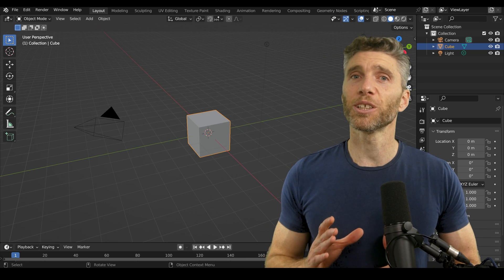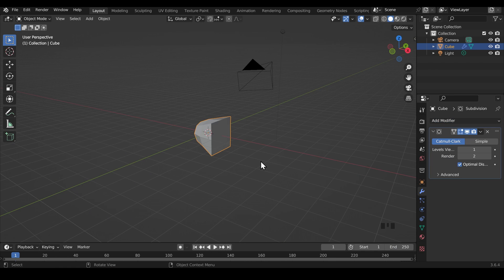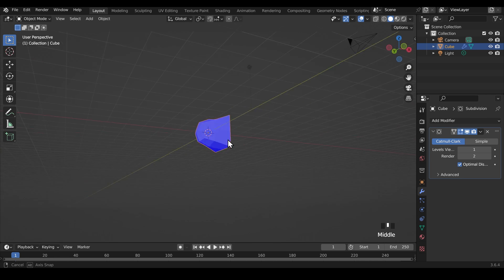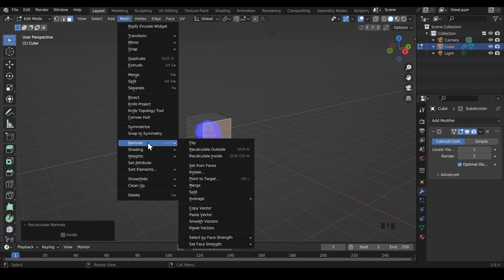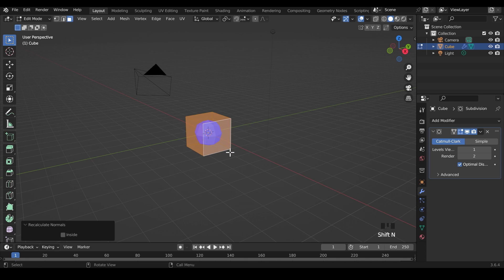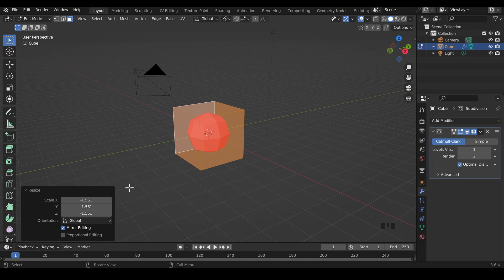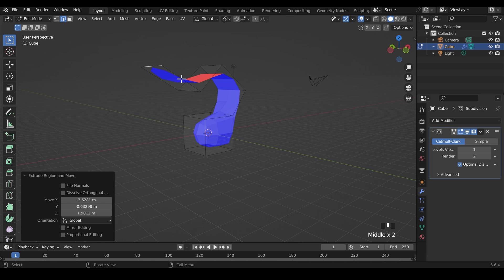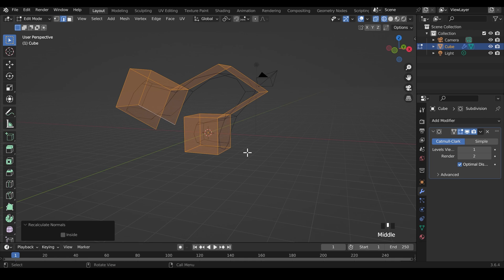Blender Modelling & Shading Issues SOLVED - Normal's & Face Direction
This tip will solve 50% of the questions i get asked about modelling difficulties in Blender. Often the issues is down to face direction or normal. This video will show you the solution and explain why it might be happening.

recommended graphics tablet:
Display Tablet
my choices:_
Display Tablet
XP Pen pro 16 - 22
Graphics Tablet
Wacom one